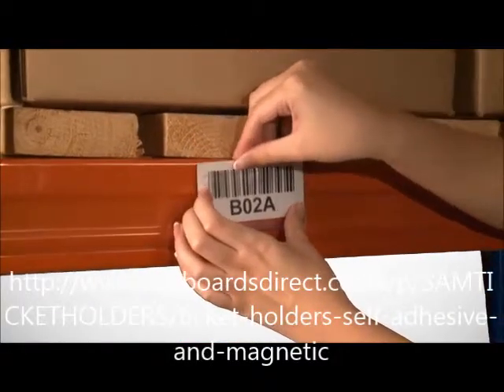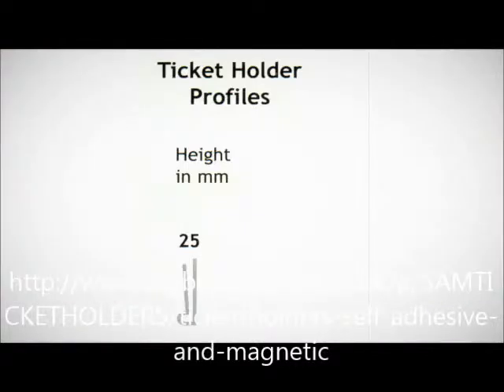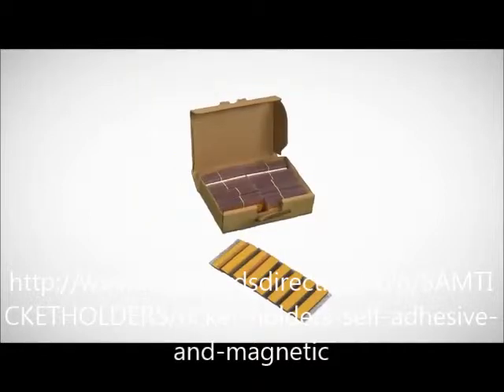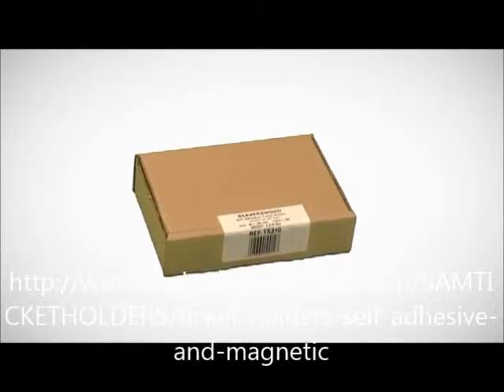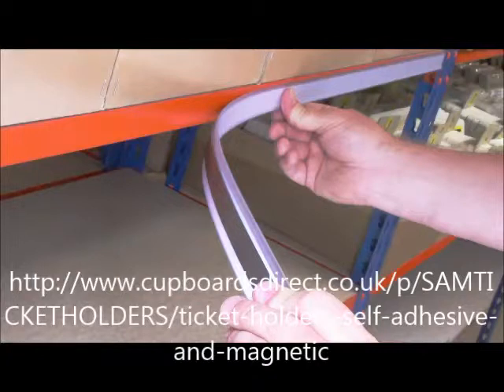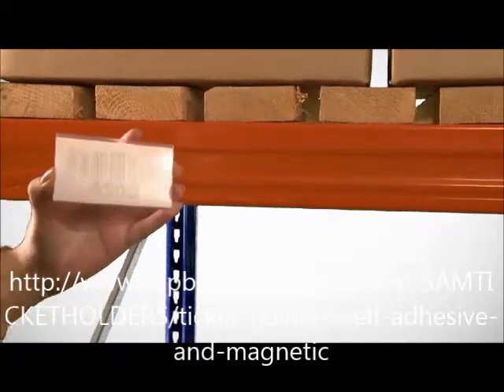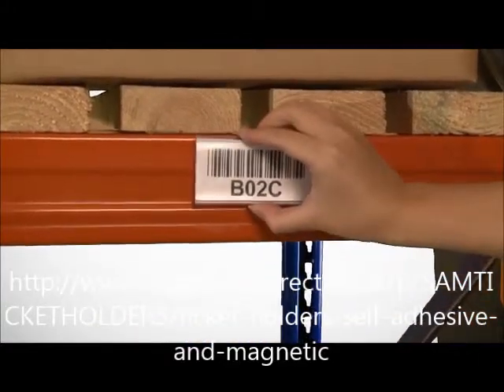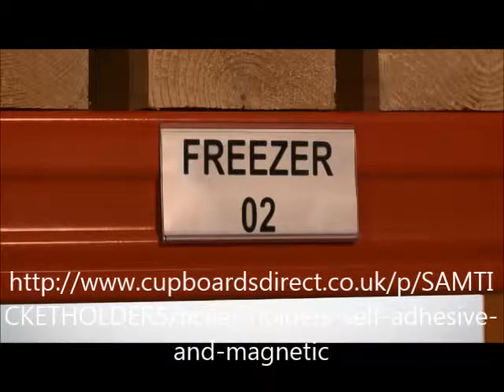Ticket Holders - Magnetic and Self-Adhesive from Cupboards Direct Ltd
Ideal for identifying locations on shelving and pallet racking, our range of ticket holders includes magnetic ticket holders and self-adhesive ticket holders.

Magnetic ticket holders offer flexibility to change locations as well as being suitable for use in cold stores

Self-Adhesive ticket holders have a transparent PVC strip supplied with a strong adhesive backing for permanent locations

Pull-forward front allows information to be easily loaded and updated
Barcodes can be scanned without removing insert
Choice of four heights : 25, 38, 54 or 80mm
100mm, 200mm or 1m widths

100mm width - available in packs of 100
200mm width - available in packs of 50
1m width - available in packs of 10

Free delivery to UK mainland within three working days